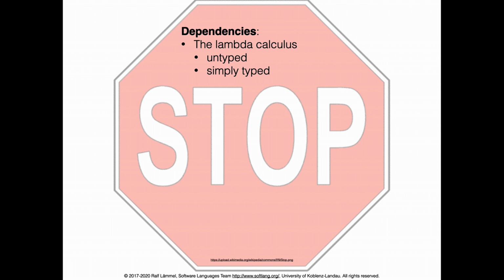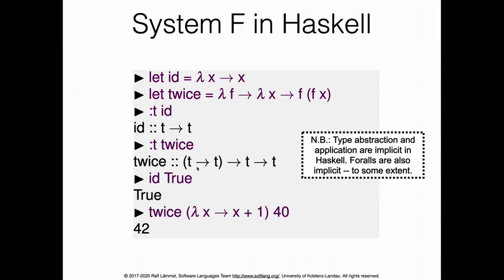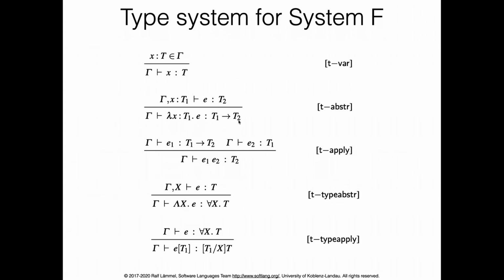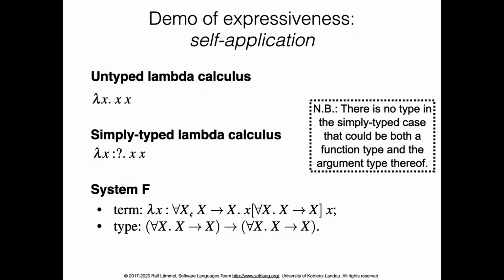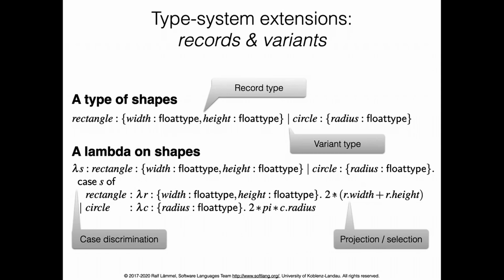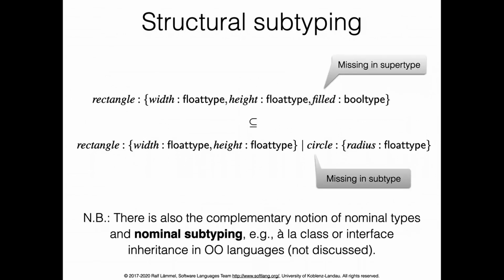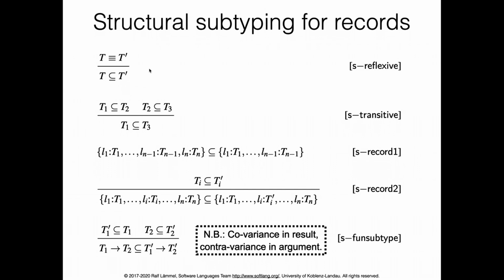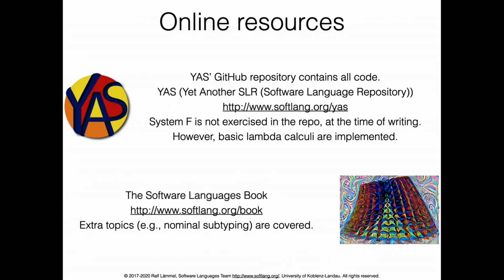System F and type extensions